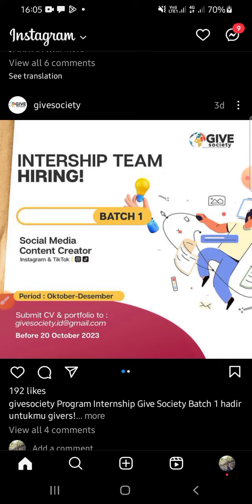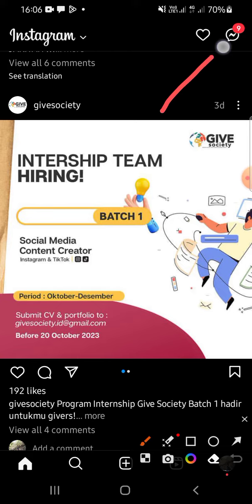How to Repost Story on instagram | Android Mobile Phone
Are you tagged in an awesome instagram story then you want to share that Instagram story from your friends? In this tutorial, we'll show you how to repost a story on Instagram right from your Android mobile phone!